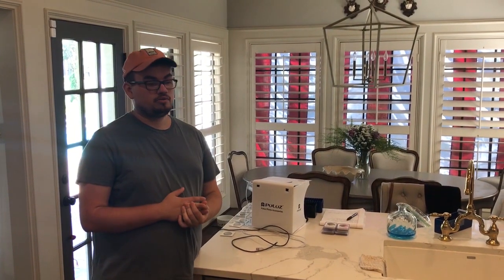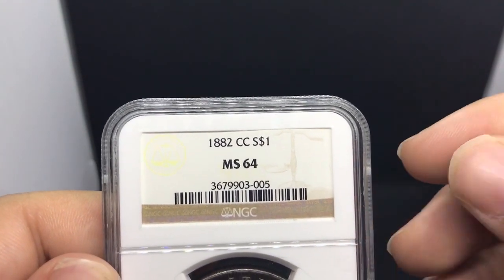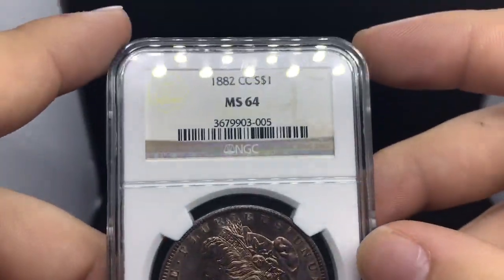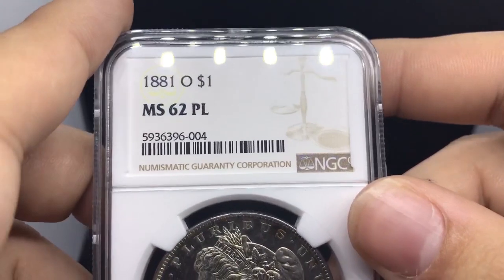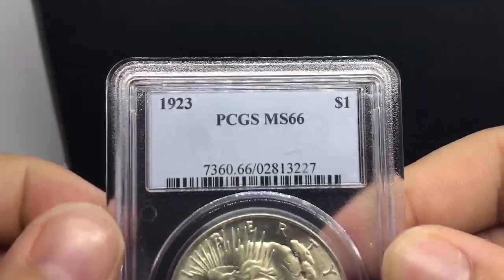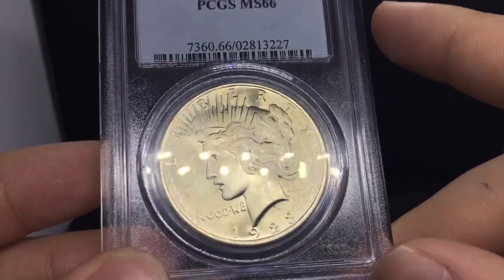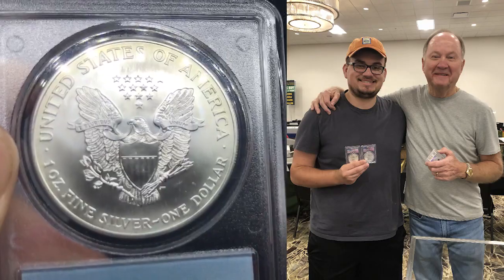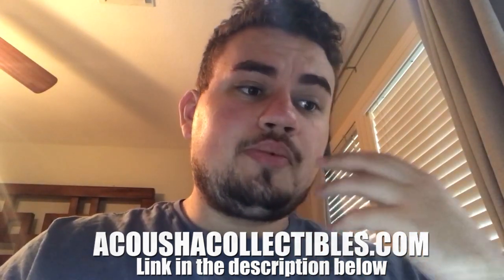We Spent $11,000 at this COIN SHOW!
Overall the Broken Arrow Coin Show was a huge success. Casey and Drew spent $11,000 and met a ton of great dealers.

In this episode, we break down a small portion of the coin we got and give insight into what is hot in the coin market.

REACH OUT!

Platforms!
(IG): @AcoushaCollectibles
(FB): Drew Haddock